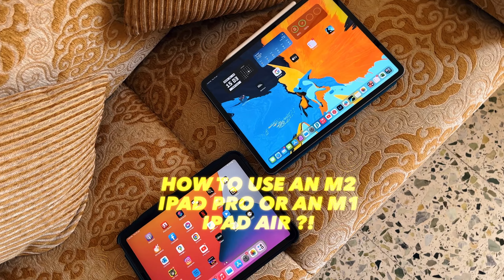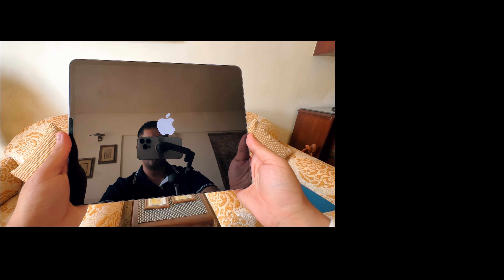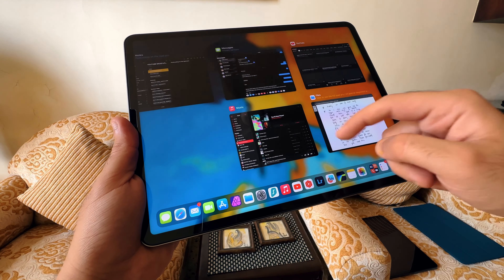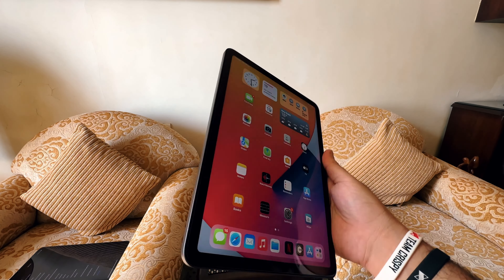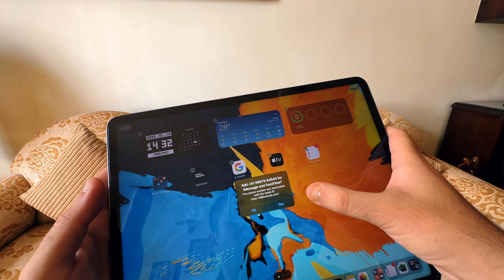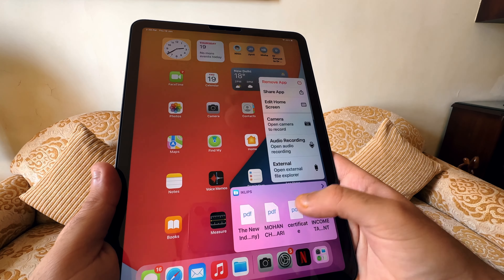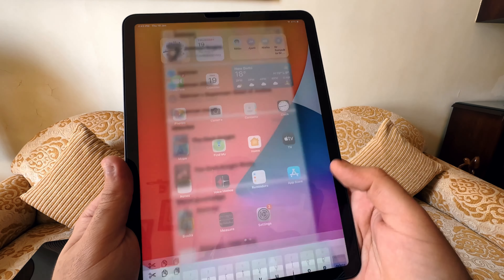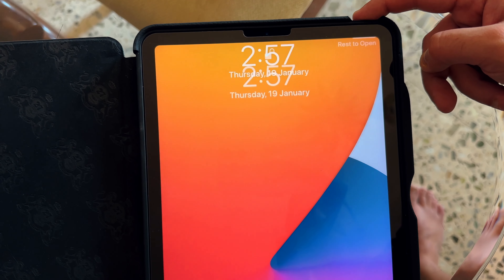HOW TO USE THE M2 IPAD PRO / M1 IPAD AIR (BEGINNERS GUIDE)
Lets break down the basics of an ipad pro / air! In this video i teach you the basics you need to learn! @Apple
in this tutorial we talk about the ipad!
the ipad pro and ipad air by  which are great devices provided you know the basics of how to actually use these!

The epic music used in my video! GET 30days free!!

CAMERA 2 - IPHONE 14 PRO (AKA MY PHONE)
CAMERA 3 - GOPRO HERO 11 MINI
DRONE - DJI MAVIK MINI
MIC - DJI MIC (WIRELESSS) + SENHEISSER MKE200

Your boy is a partner with moment!

So the next few links are from the moment store and will help support the brand and the channel

GREAT -YouTube camera (FUJIFILM XS10)

Beginners YOUTUBE CAMERA (SONY ZV1 - BLACK)

BEST TRIPOD ALL IN ONE (PEAK DESIGN TRAVEL TRIPOD)

Lens mount for phone case
LENS CLEANING PEN - moment.8ocm68.net/
ORYe7N
MOMENT + FORD LIMITED EDITION PHONE FILM MAKING KIT

Peak design Tech travel organiser pouch

CHEAT SHEET FOR WHAT FRAME RATE YOU SHOULD FILM IN!

Editing suite - LUMAFUSION ON IPAD PRO @LumaTouch

The above video was shot during my rest time in order to prevent any harm to the safety of the ship, cargo, crew & environment.